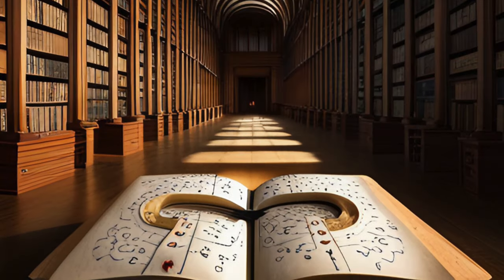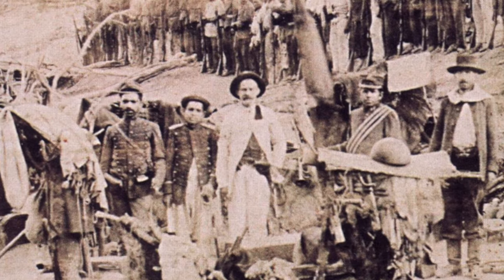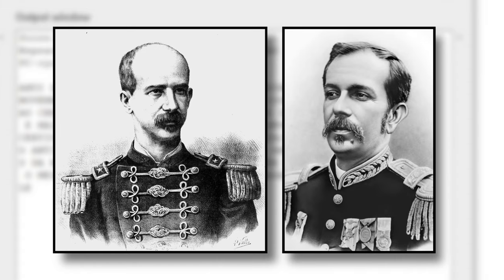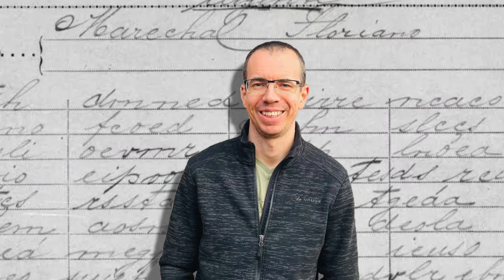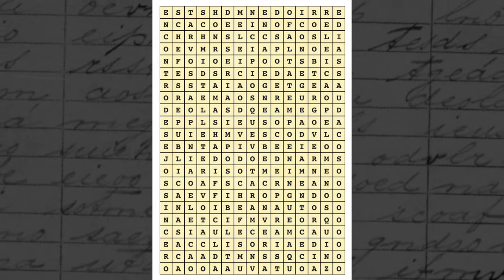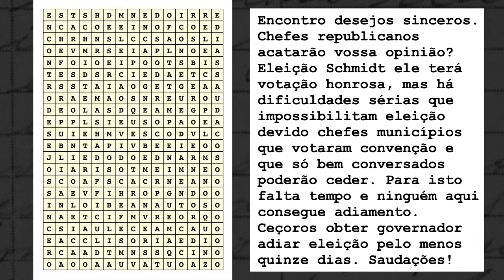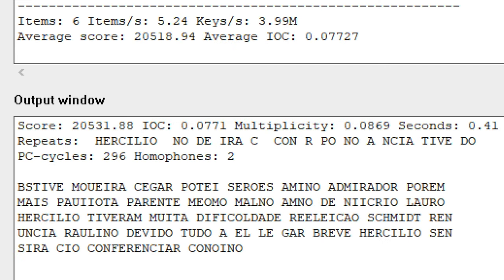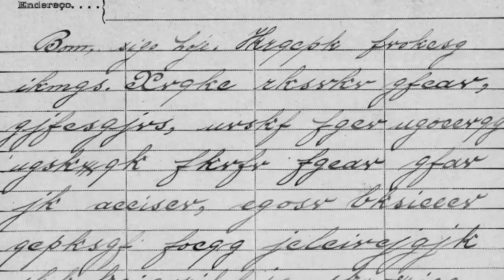Let's Crack Historical Ciphers #2: Secret Brazilian Ciphers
In this episode, we unlock some fascinating century-old enciphered secrets from powerful politicians in the Brazilian government in the 19th century.

Thanks to:

- Diego Lunardelli for sharing his research with us.
- Jarl van Eycke for his help with decipherments.

Additional Credits

AI art:
 Bing chat